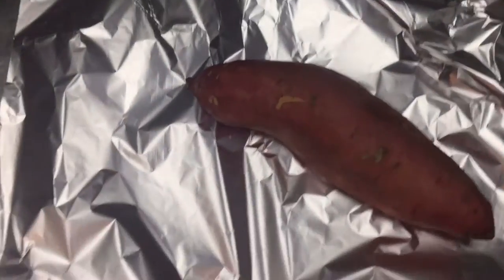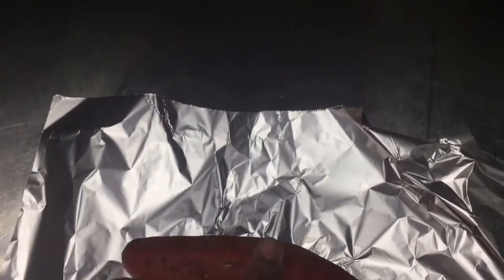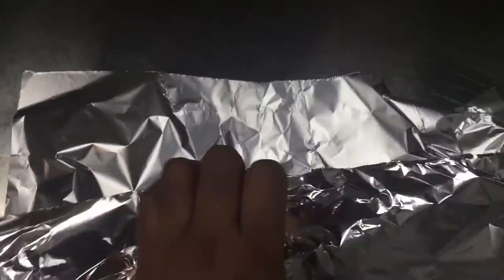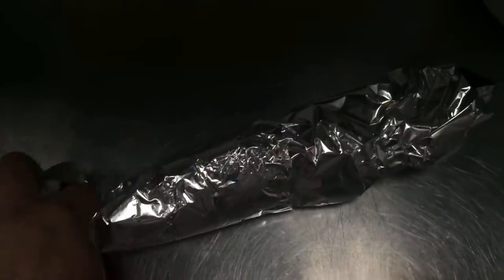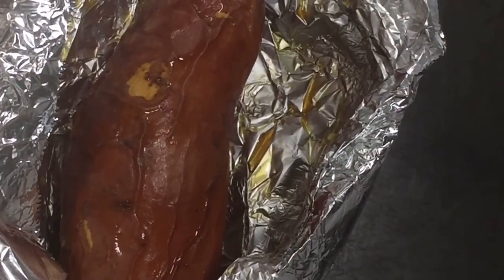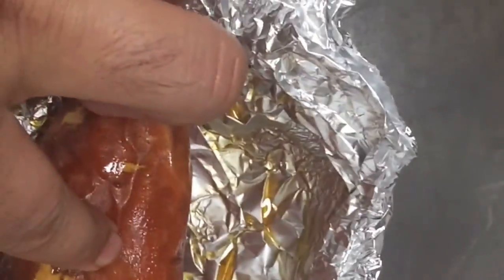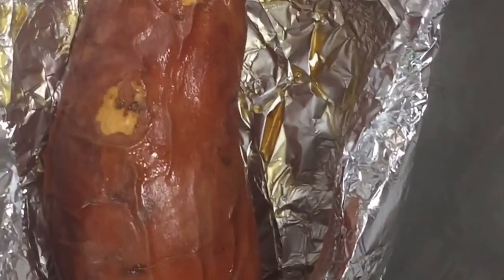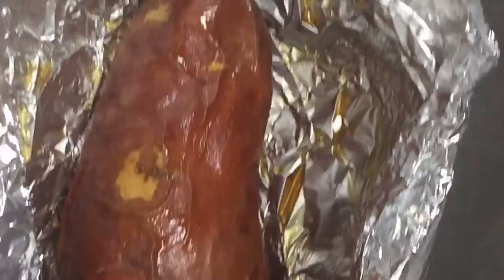Delicious Sweet Potato Recipes ! Shakar Qandi ! Easy Recipe Roasted sweet Potato In Kitchen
How To Roast Sweetpotato In Easy Way